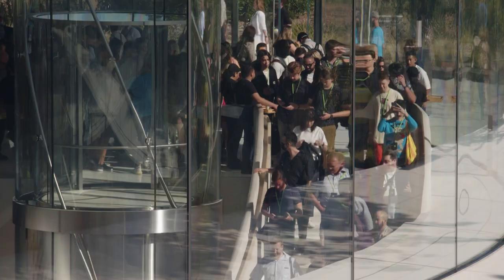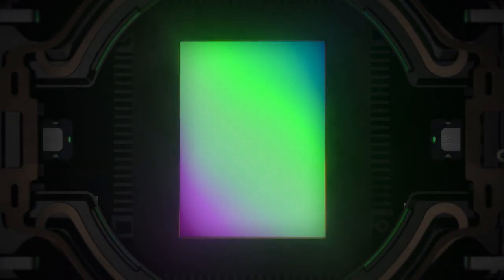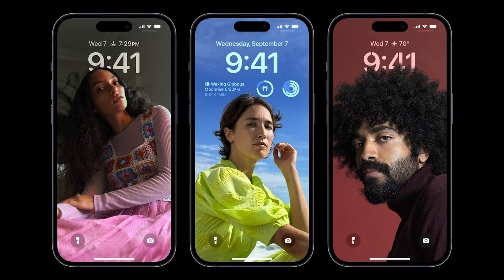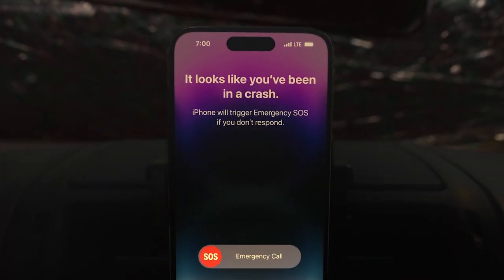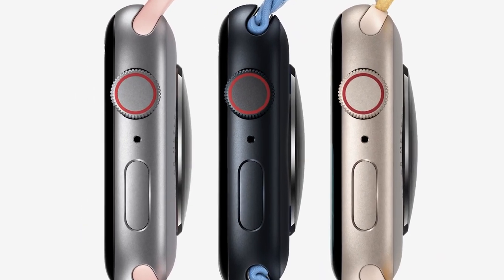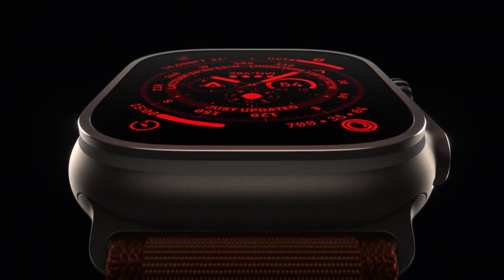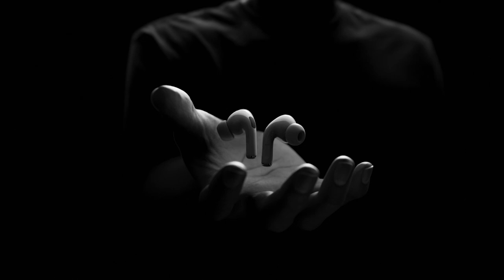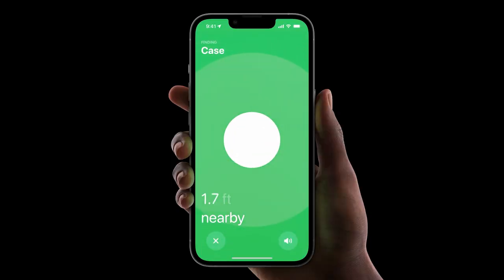Apple's iPhone event in 3 minutes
Here's GadgetGuy's Val Quinn to summarise all the news at Apple's event including the iPhone 14, iPhone 14 Pro, Apple Watch series 8, Apple Watch Ultra and AirPods Pros 2.

~Chapters~
00:00 - Intro
00:24 - Pro Camera
00:41 - Screen
01:05 - Crash detection
01:35 - iPhone 14 prices
01:46 - Apple Watch 8
02:48 - Apple AirPods Pro 2
03:19 - Summary